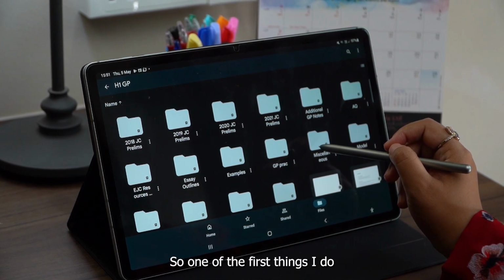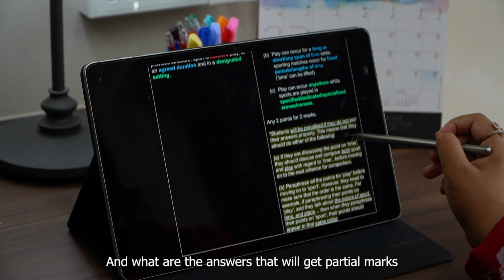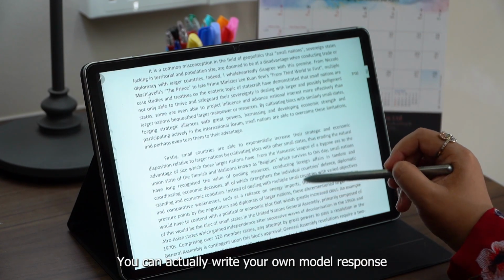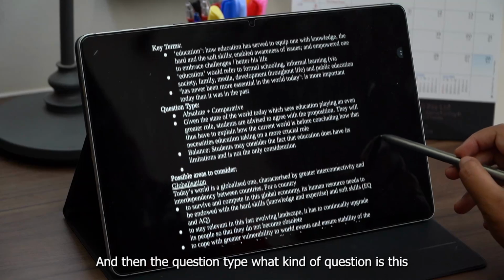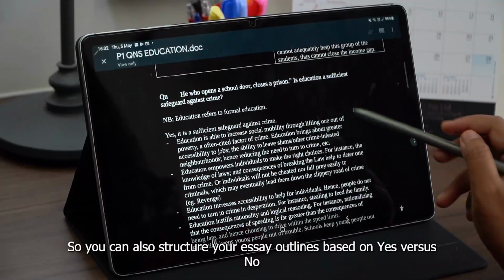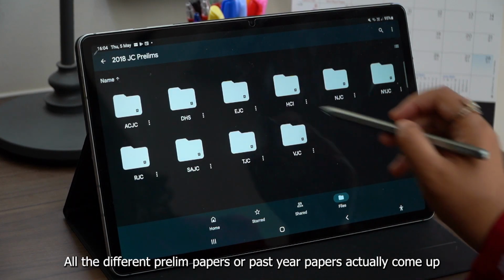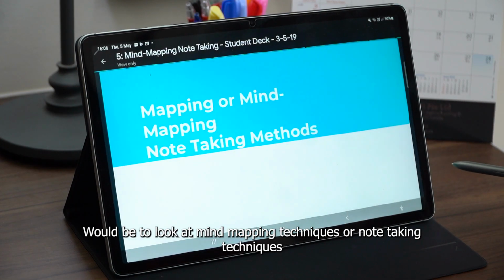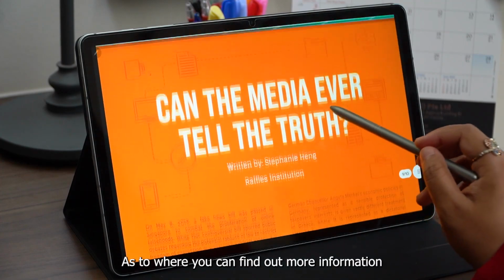HOW TO ORGANISE YOUR DIGITAL NOTES AND STUDY EFFECTIVELY? *BY A HARVARD GRAD*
If you need to know the secrets to obtain high marks in essay writing and other examinations conducted by the top universities, then you’ve landed on the right video. Here in this video, you will get to know the minutest tricks and effective techniques to write interesting and informative essays that drive marks.

The video includes effective essay writing and study tips that include:
• Looking into past years papers
• Creating your template
• Creating Notes
• Knowing and understanding the exam well, and much more.

Want to score great marks in exams? Watch this video by Mandy Mercy who herself secured 97% at Harvard’s Essay Writing exam.